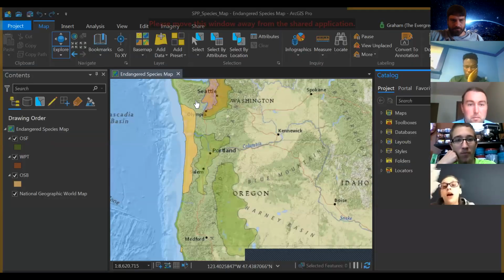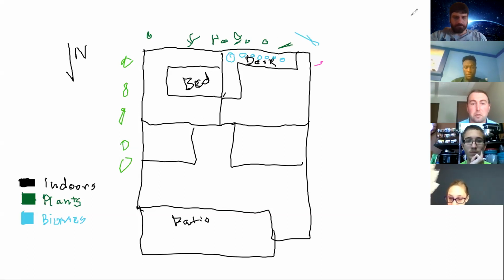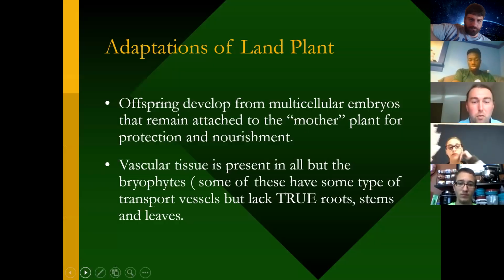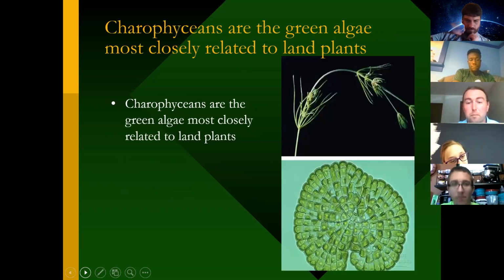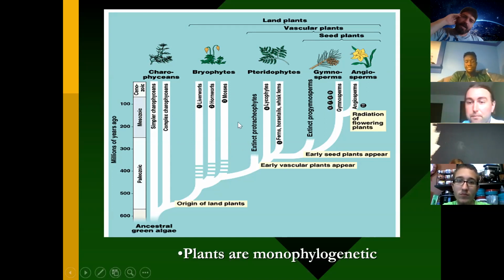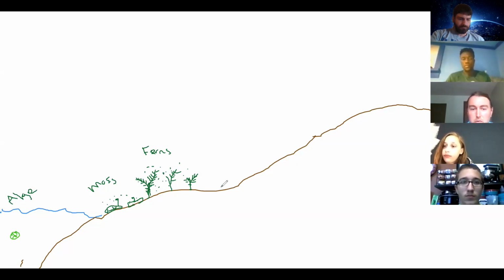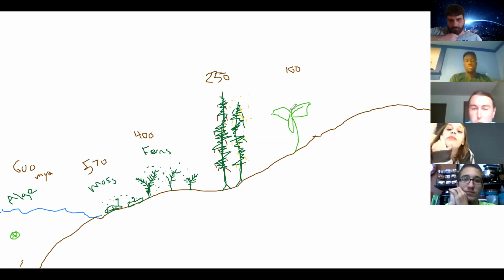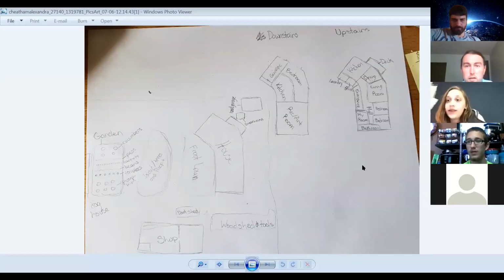Interdisciplinary Core Class 07/06/2020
Upward Bound Summer Program 2020